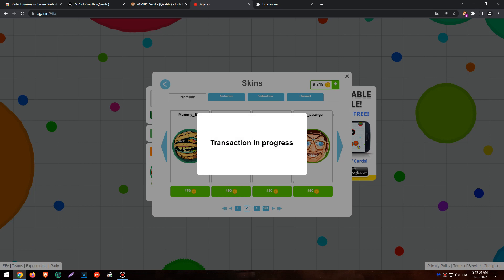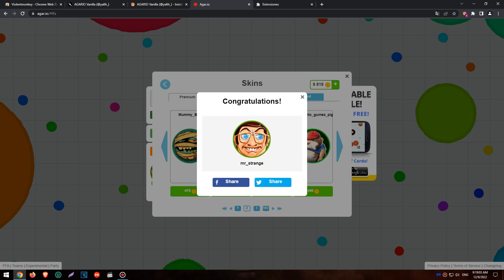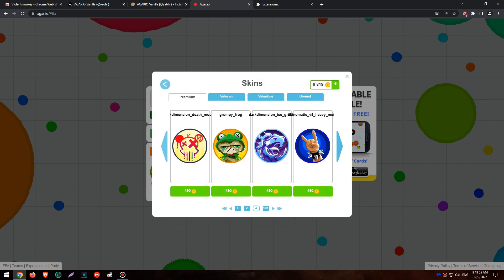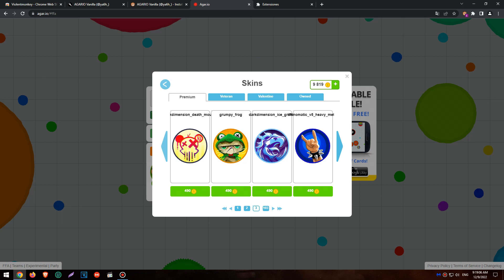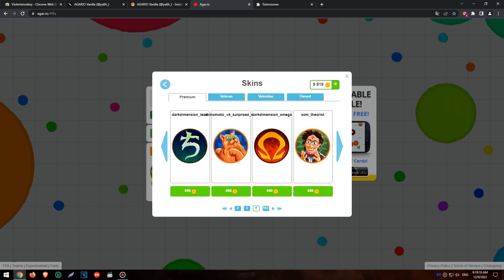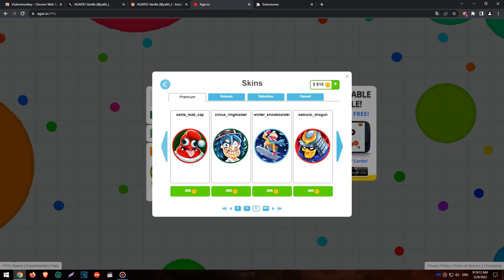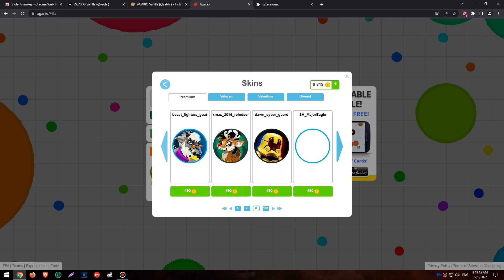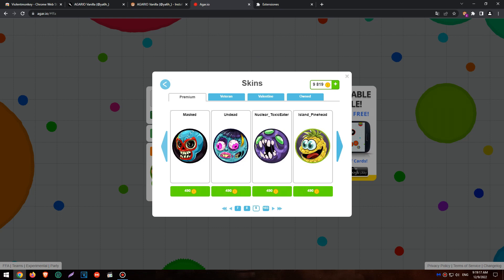AGAR.IO/ COMO COMPRAR SKIN VETERANAS (Solo para computadora)